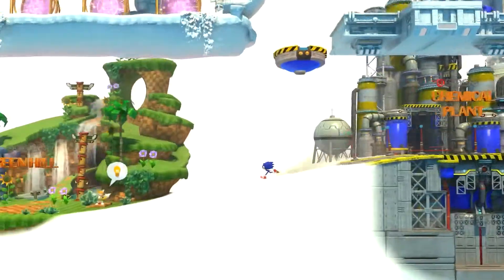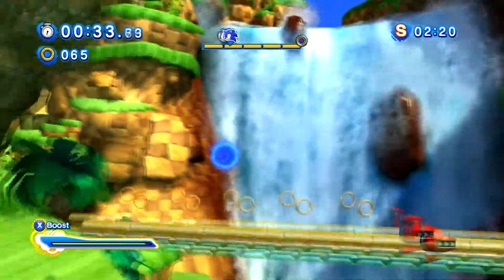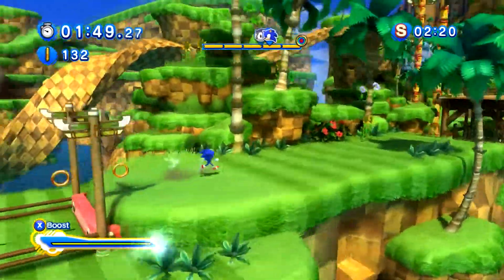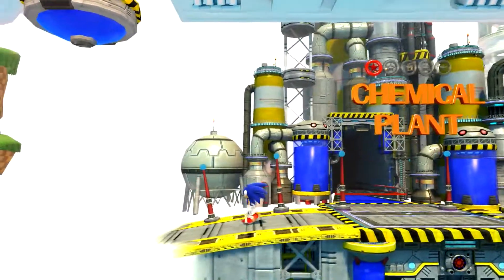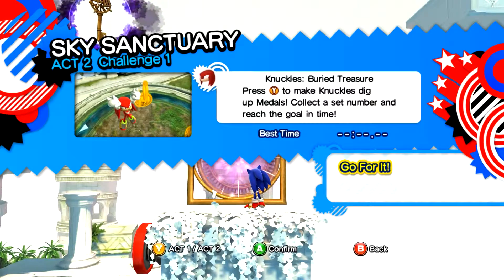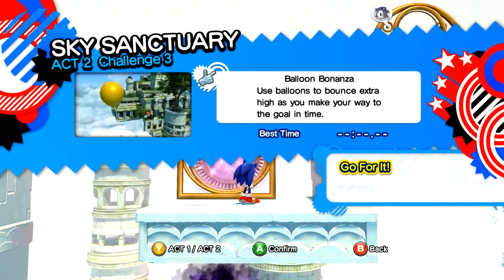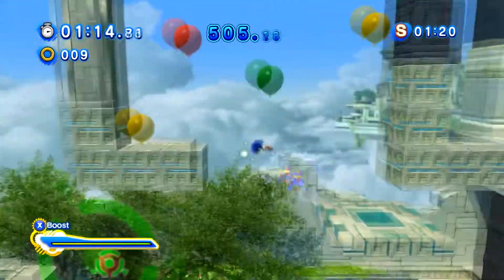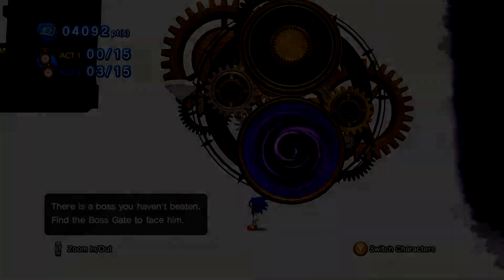Sonic Generations - Bonus Levels - Episode 4